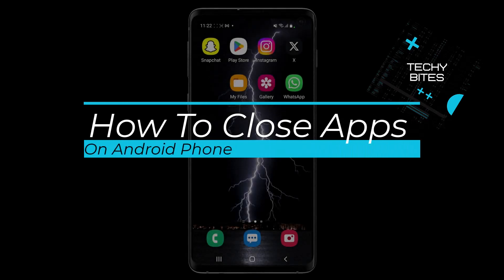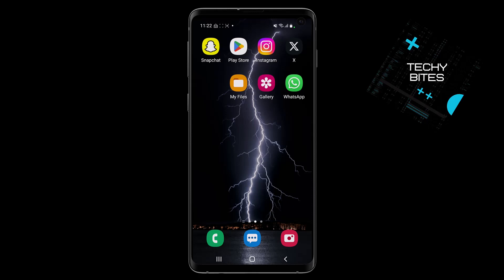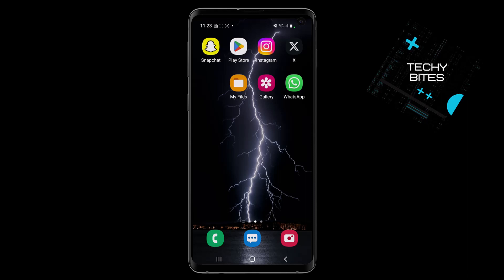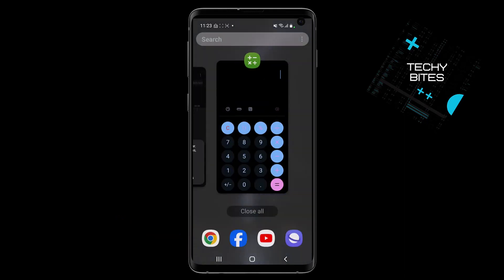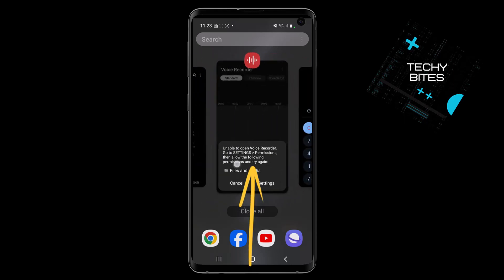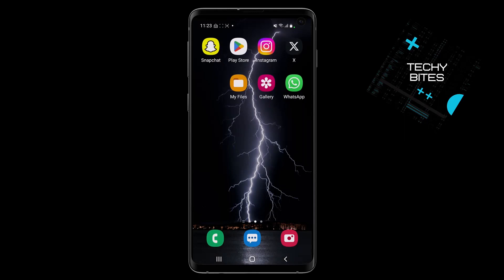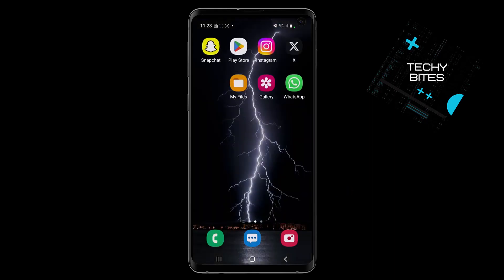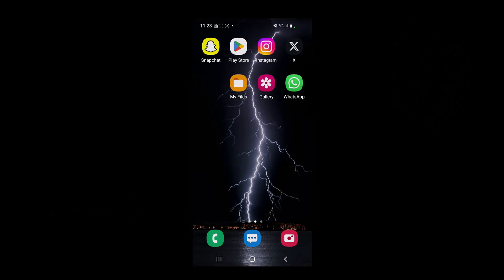How To Close Apps On Android (Samsung Mobile Phone)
How To Close Apps On Android phone with this easy tutorial!
Say goodbye to sluggish performance by following these simple steps to close all apps on your android. By closing all apps running in the background on your android it will also help to preserve your battery life too.